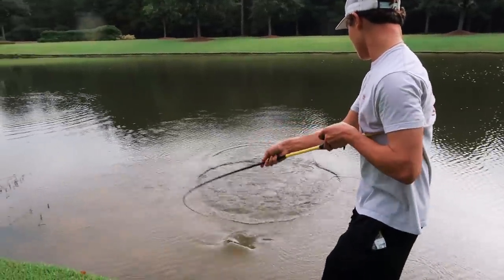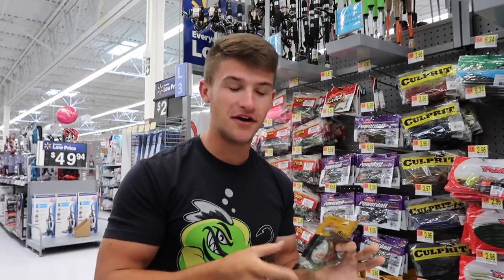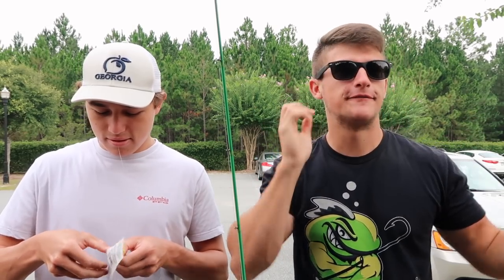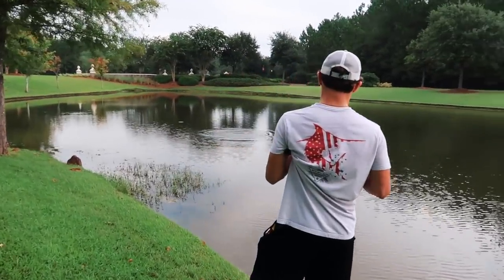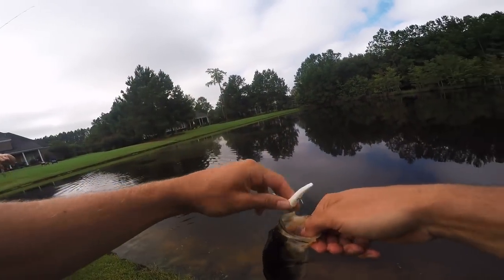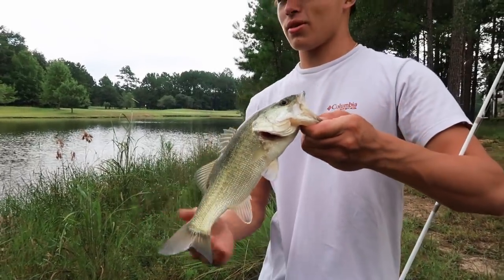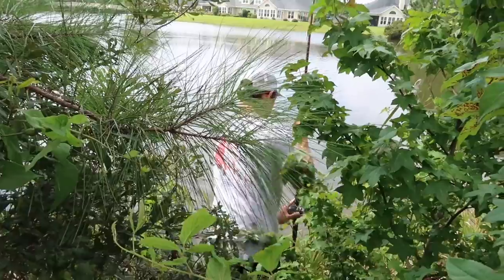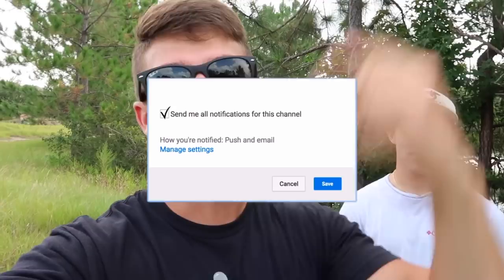WORST Lure Fishing Challenge (Walmart)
In this Bass Fishing Challenge we attempt the WORST lure fishing challenge at walmart! I went to Walmart with my buddy and bought 3 worst fishing lures a piece and took them to the pond to attempt the worst lure fishing challenge! The fishing challenge is that we have to catch at least 1 first on each lure! Hope you all enjoy!